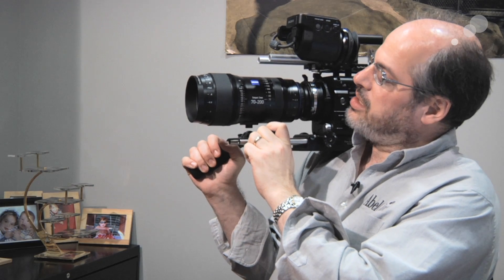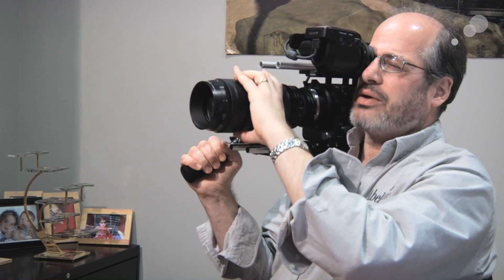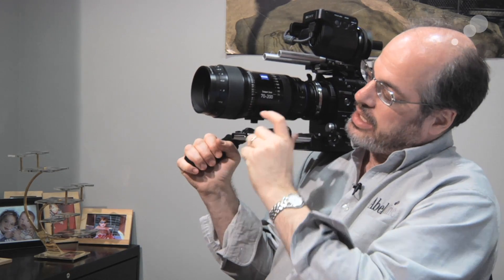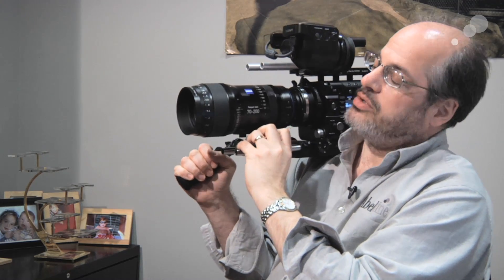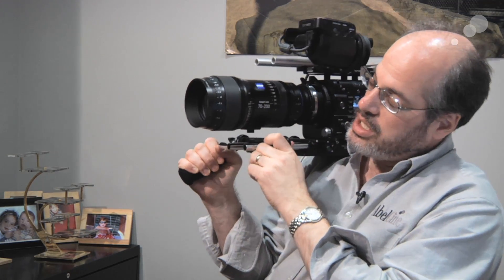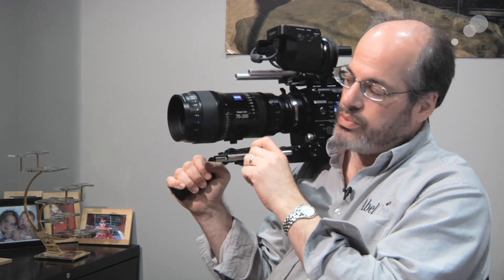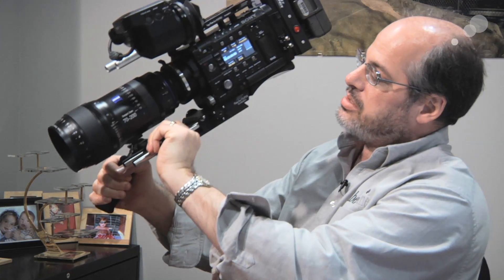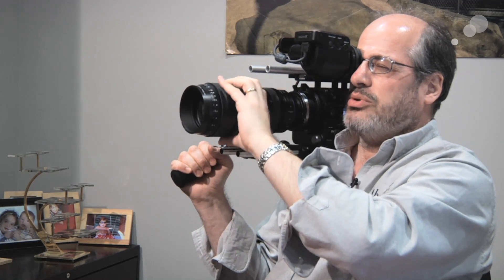At the Bench: Zeiss CZ.2 70-200 Compact Zoom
Zeiss has begun deliveries of their first Compact Zoom, the CZ.2 70-200 T2.9. This lightweight lens is a sister to the Compact Prime lens family, which means that it shares versatile traits such as Full Frame 35mm coverage (it'll cover the Canon 5DM3 and 1D C) and professional cine style gearing and marking. Additionally, it features interchangeable lens mounts (PL, Canon EF, Nikon, Sony E and Micro 4/3), and is quite affordable. It is also a Zeiss, which means that it is sharp with excellent contrast. Along with its soon-to-arrive mate, the Compact Zoom CZ.2 28-80 T2.9, as well as the Zeiss lightweight zoom LWZ.2 15.5-45 T2.9, you could choose to forego primes entirely and instead use a small set of bantam-weight zooms for all common lensing needs.

Watch my video to learn more about the new Zeiss 70-200 Compact Zoom.